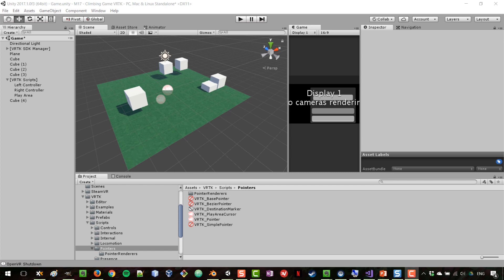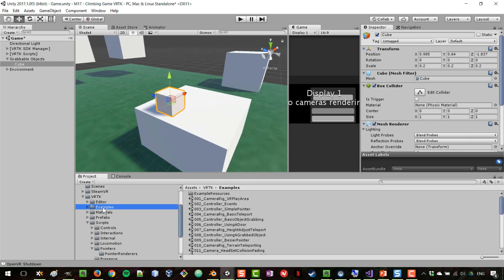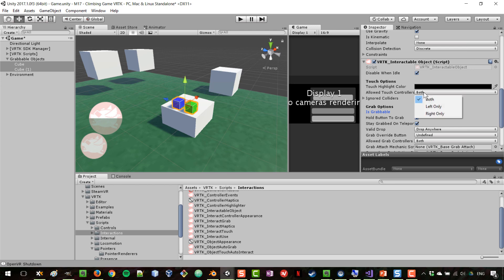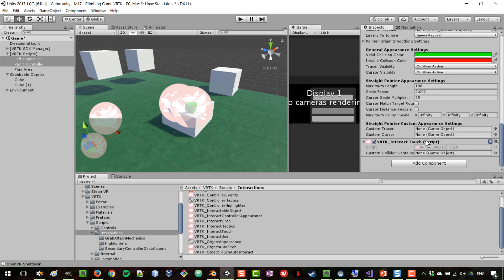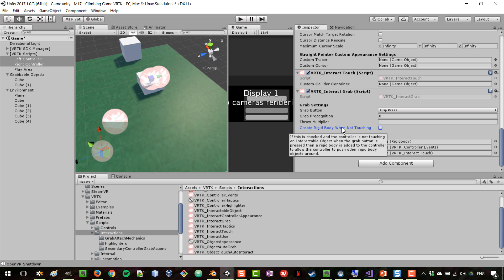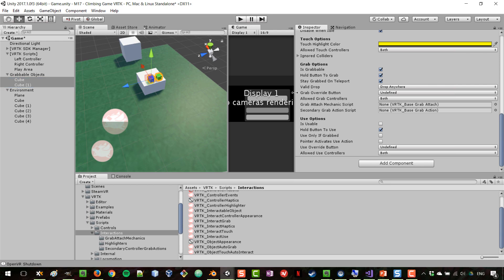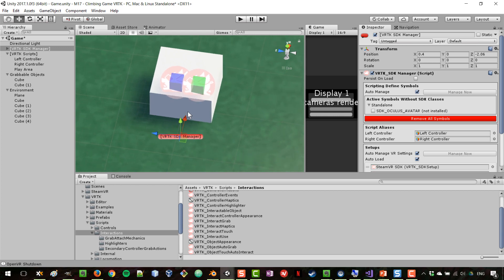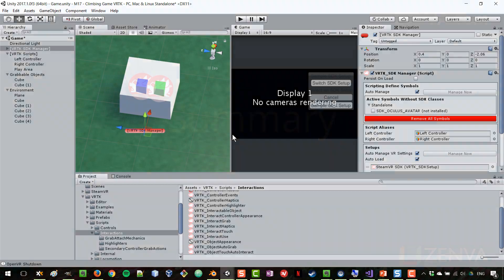Grabbing and Throwing Objects Using Virtual Reality Tool Kit